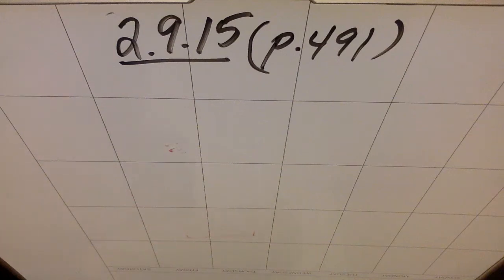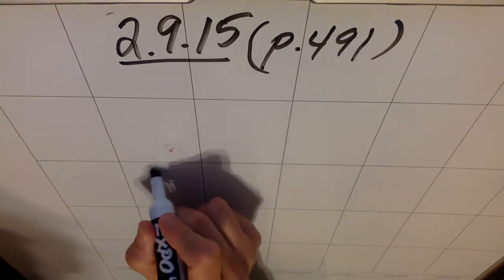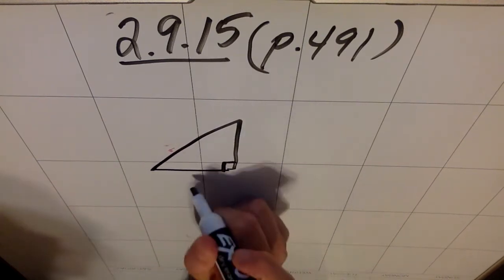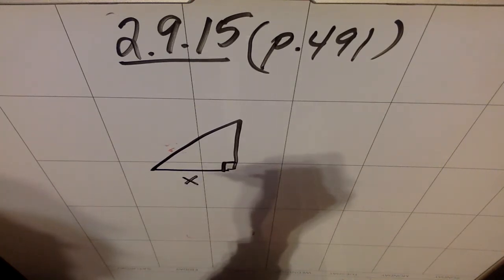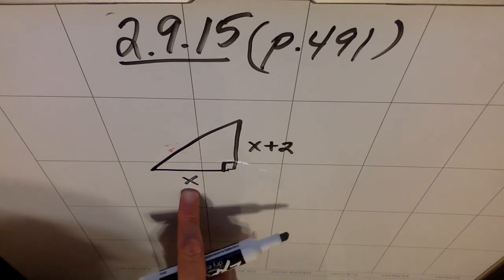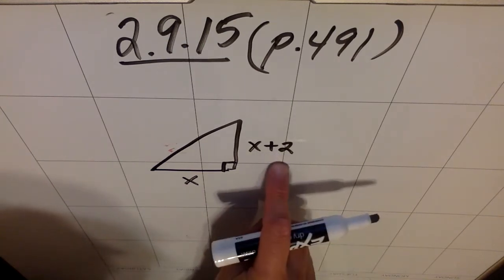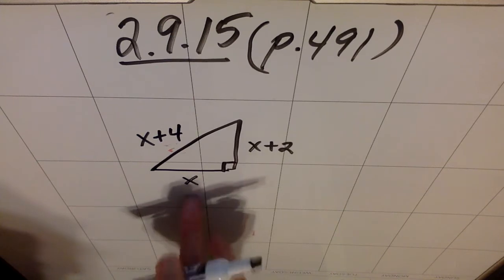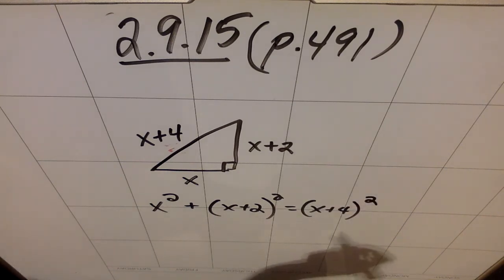SAT Prep: Test 2, Section 9, Problem 15 (2.9.15)